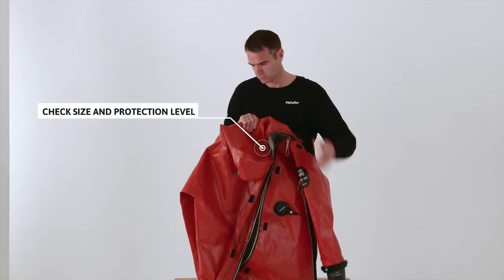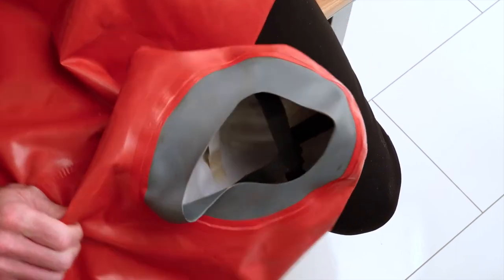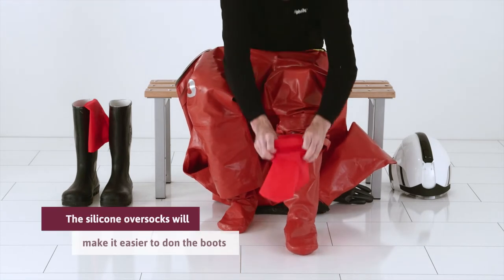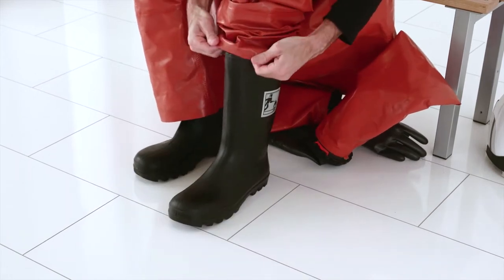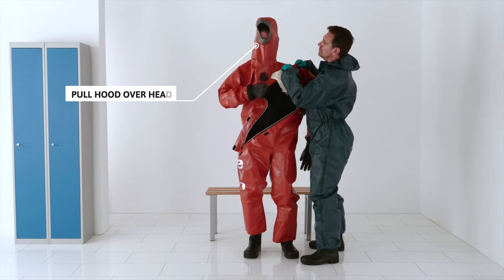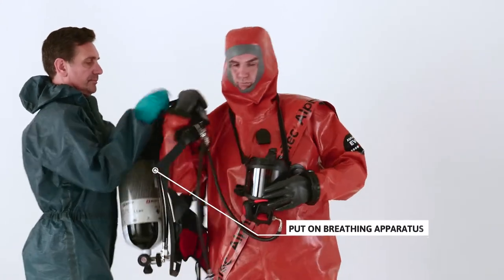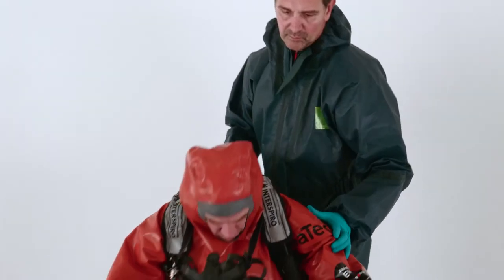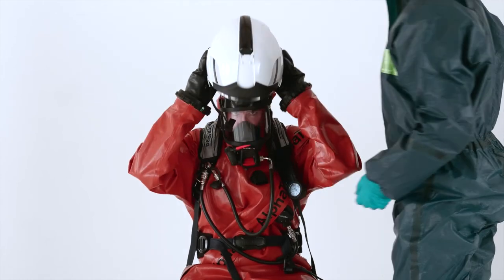Donning AlphaTec® Type 1b chemical protective suits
Ansell AlphaTec® gastight chemical protective suits help keep Fire & Rescue Services, Law Enforcement and Hazmat Teams  protected in the toughest of situations. Proper donning is critical to minimise potential risks. Check out this useful video showing how to don Type 1b chemical protective suits and feel confident to prepare to respond on every call.

The top-of-the-range hazmat suit shown in the video is an AlphaTec® EVO Type T suit.